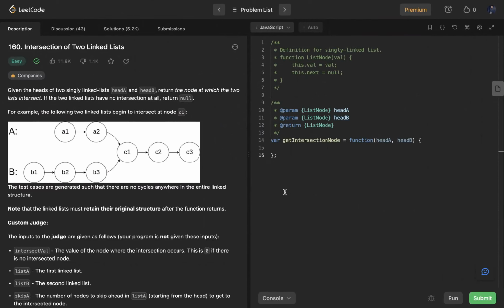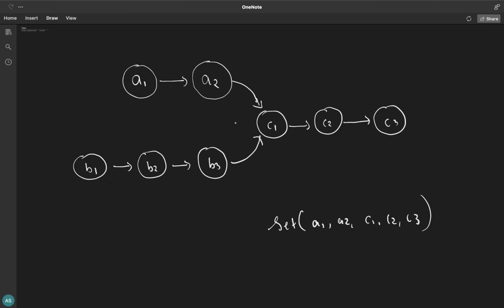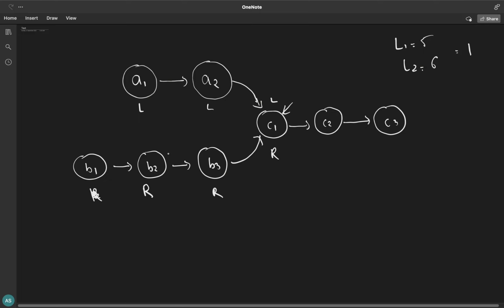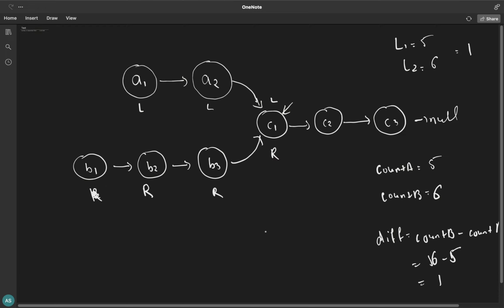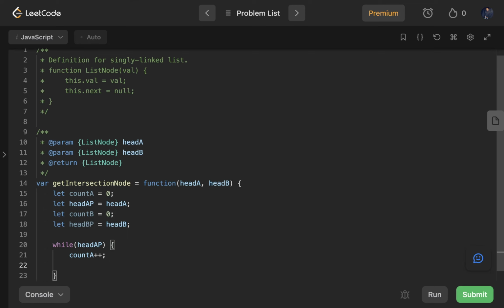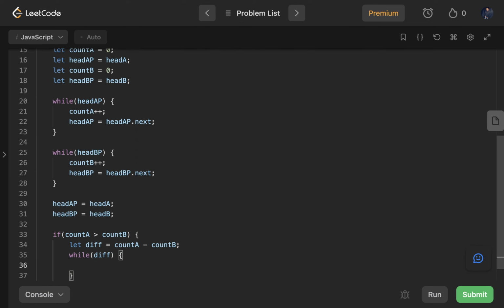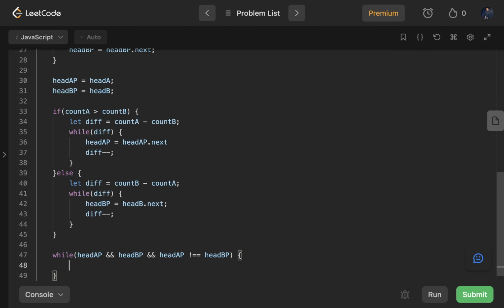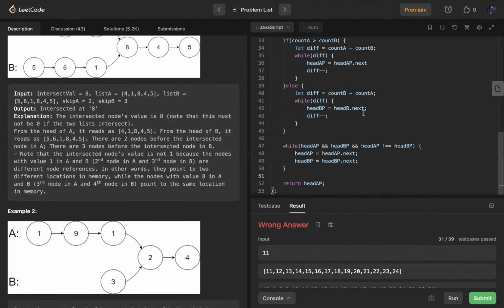Intersection of Two Linked Lists - Leetcode 200 - JavaScript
In this video, we are going to solve the tntersection of two linked lists problem on leetcode in JavaScript

Timestamps:
00:00 Read the problem
00:59 Drawing Explanation
05:13 Coding Explanation